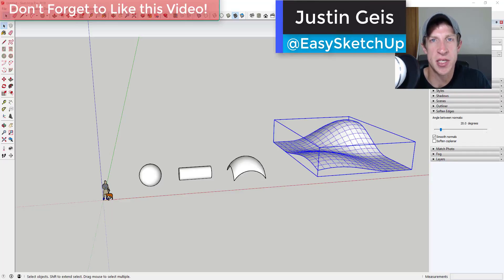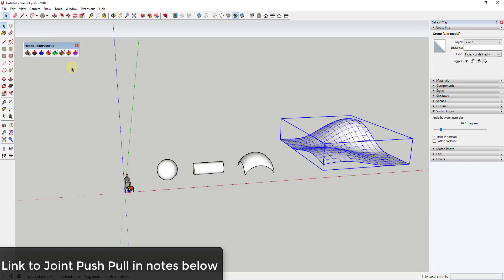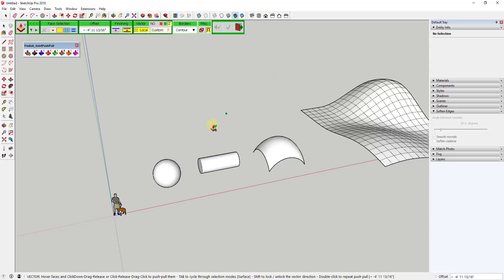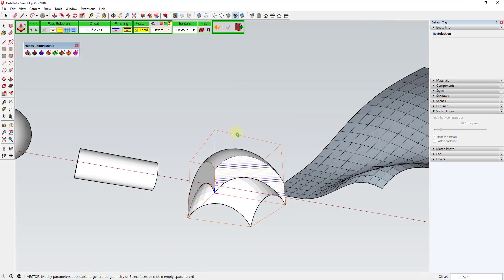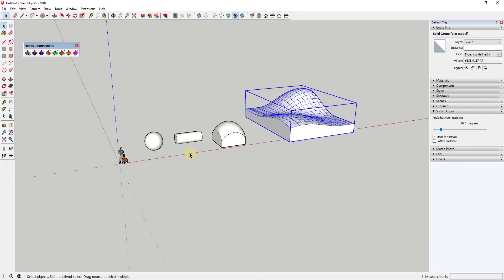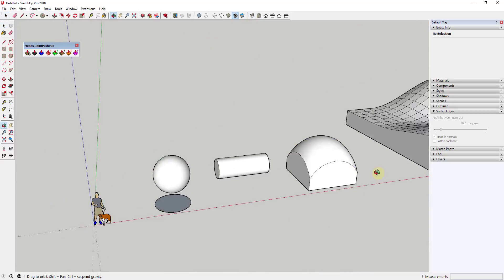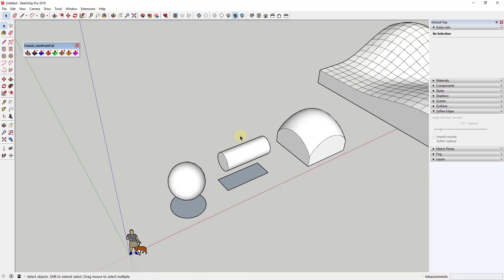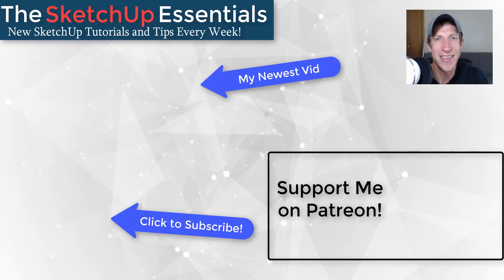CURVED SURFACES ON PLANES AND CREATING SOLIDS with Joint Push Pull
SKETCHUP JOINT PUSH PULL DOWNLOAD